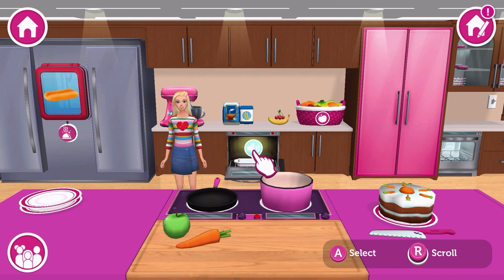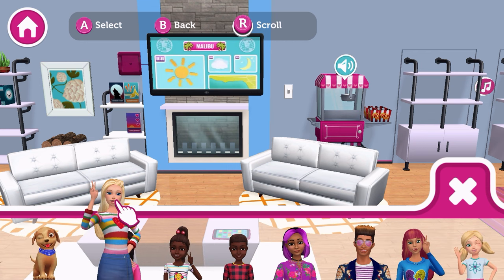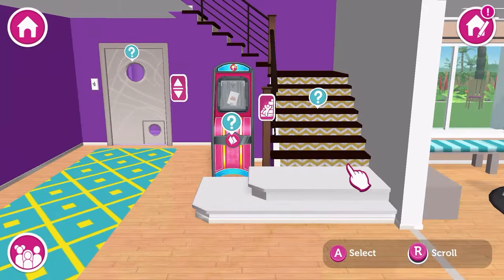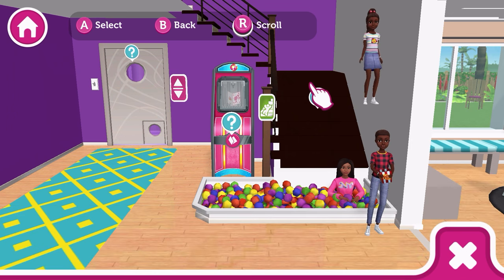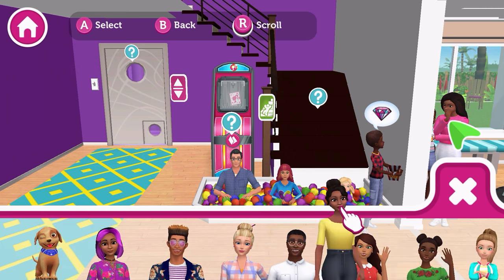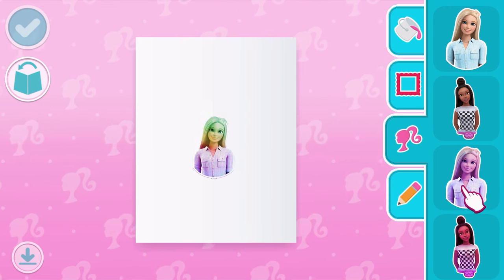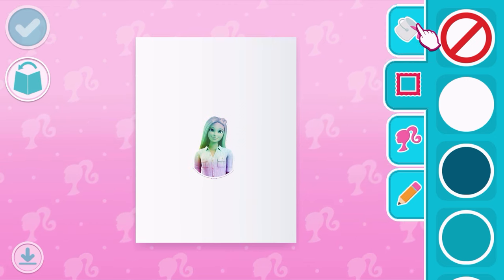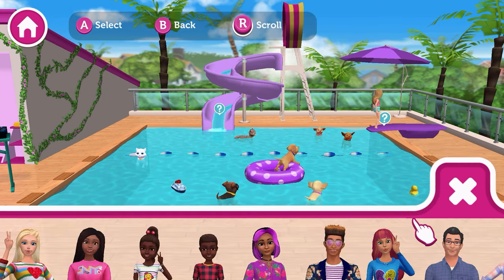Barbie: Dreamhouse Adventures | First 10 Minutes Gameplay | Nintendo Switch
Join Barbie and her friends for the very first time on Nintendo Switch in Barbie: DreamHouse Adventures! Create your own Barbie DreamHouse experience! Enjoy loads of fun activities including baking, cooking, dancing, gardening, interior design, mini games and great pool parties!

Explore the Barbie DreamHouse with her friends and dress in fashionable outfits to be photo-ready!